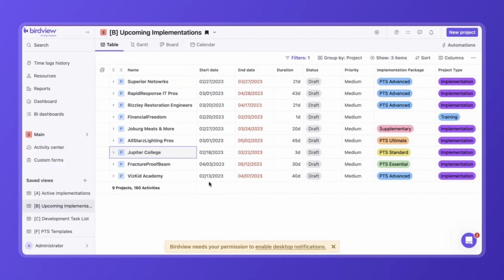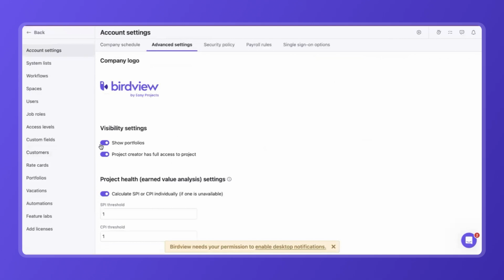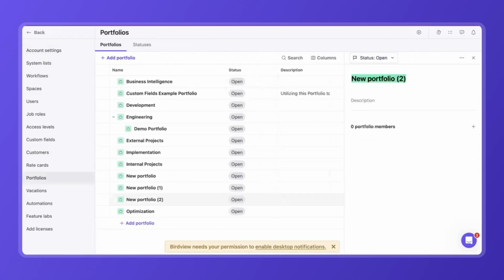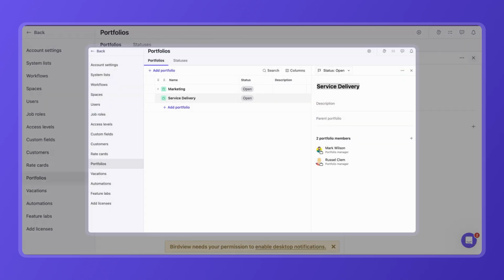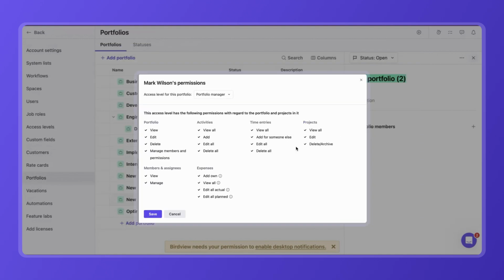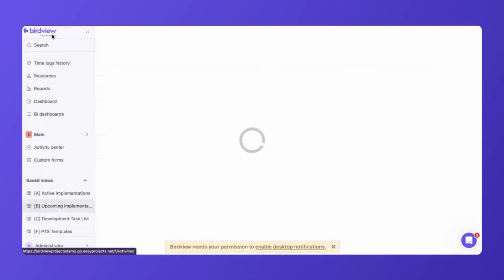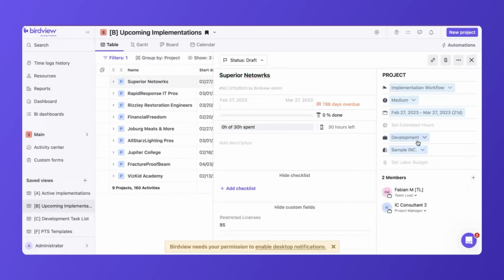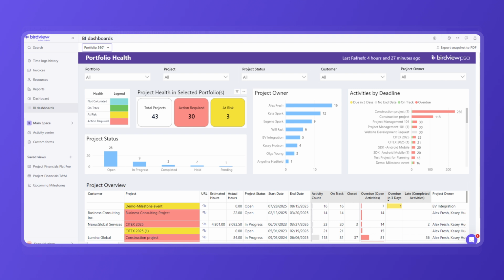How to Use Portfolios in Birdview PSA (Nesting, Members & Roll-Up Reporting) | Birdview tutorial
What is a portfolio in Birdview PSA and how do you set one up? This tutorial explains portfolios — collections of projects grouped for a purpose — and walks through enabling the feature, creating nested parent/child portfolios, managing members, attaching portfolios to projects, and portfolio-level reporting.

Key facts covered in the video:
• A portfolio is a collection of projects organized together for a particular purpose — for example, all projects handled by the marketing team grouped under one portfolio
• Prerequisite: the "Show Portfolios" toggle must be ON, under Company Settings → Advanced Settings (if the portfolio option is missing or inactive, this toggle is the first thing to check)
• Portfolios are managed from the Portfolio tab in the left panel; what you can add and manage depends on your permissions
• Nesting: portfolios can be parent or child — select a portfolio, then choose a parent from the list to build a nested structure
• Members can be added per portfolio, with permissions managed via the gear icon next to their names
• To attach a project to a portfolio: open the project details and choose the portfolio next to the suitcase icon
• Benefits: filter and group projects by portfolio, and report on an entire portfolio at once — data rolls up to give a complete view

⏱️ CHAPTERS
0:00 Intro: what is a portfolio
0:21 Enabling "Show Portfolios" in Advanced Settings
0:35 Creating portfolios & nested parent/child structures
1:00 Members, permissions & the portfolio list
1:13 Attaching a portfolio to a project
1:25 Filtering, grouping & roll-up reporting